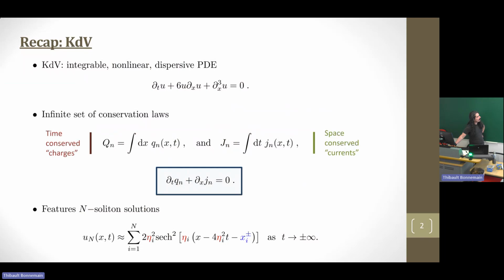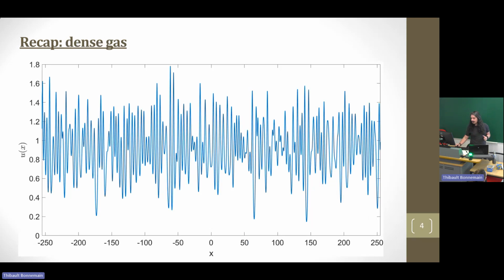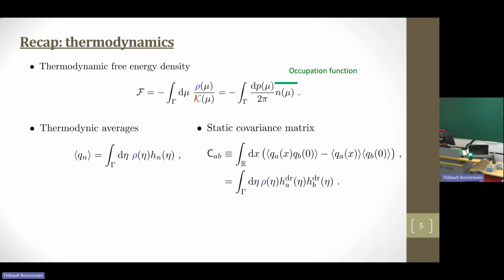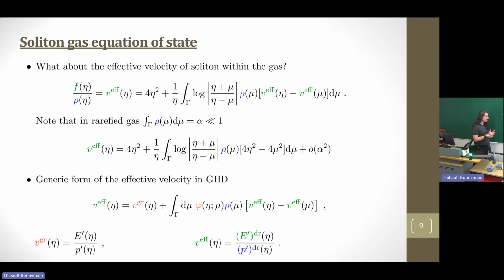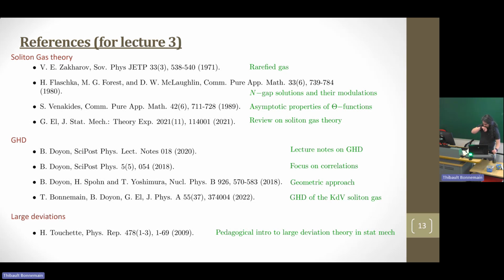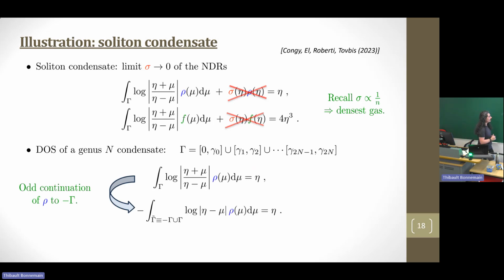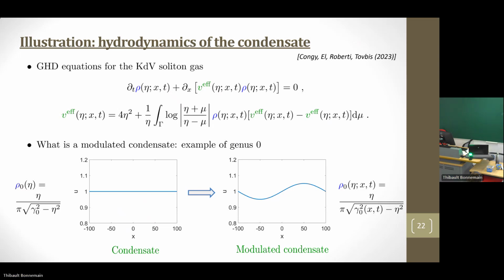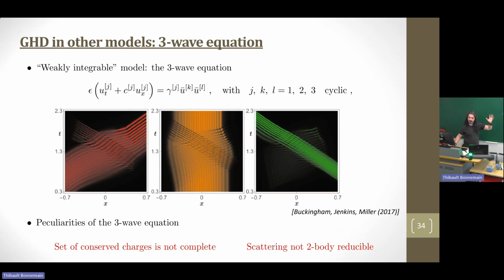DS Advanced Lecture Series Part 4 - Hydrodynamics of soliton gases and illustrations.